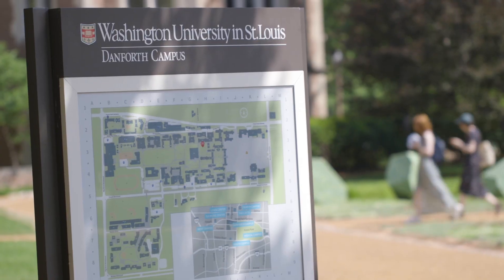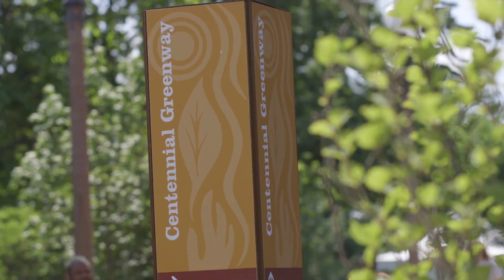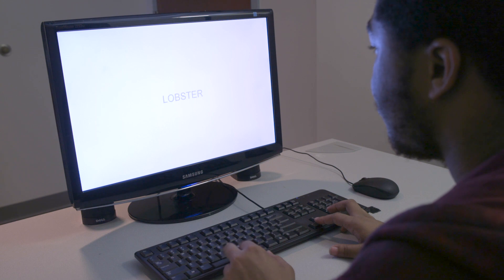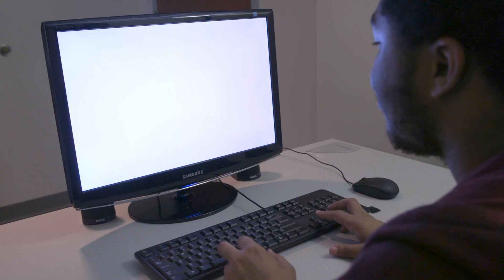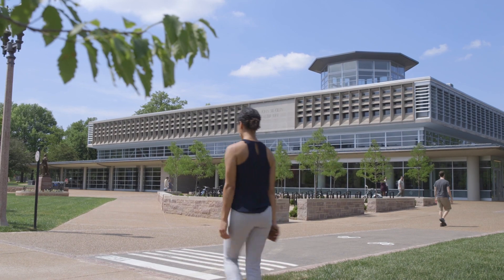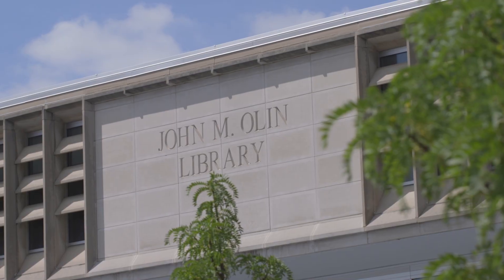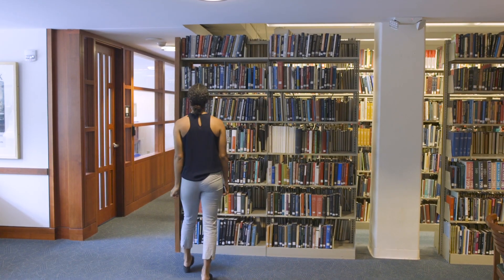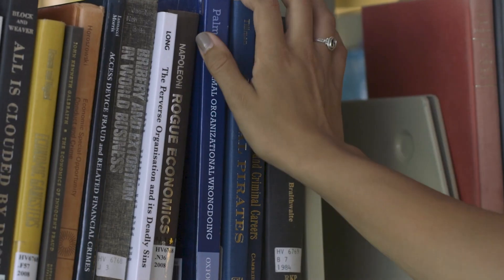Act fast to pay attention | Inside the Research | Washington University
New research from Washington University in St. Louis suggests a simple action – such as a tap of the finger – can prime you to focus your attention on a specific object, helping to cut through the perceptual clutter of everyday life.